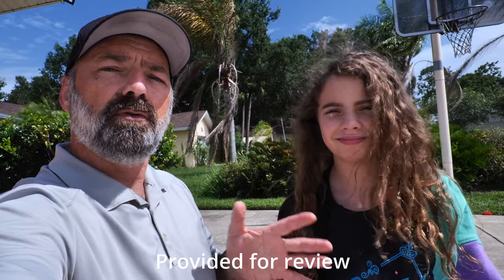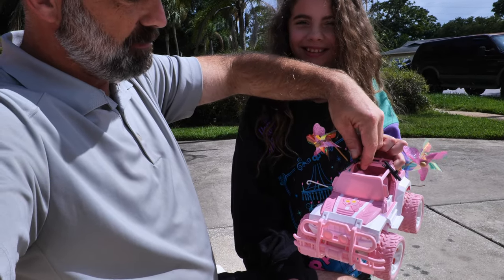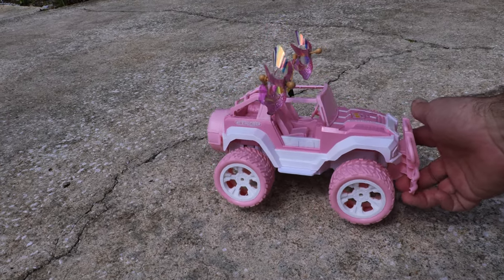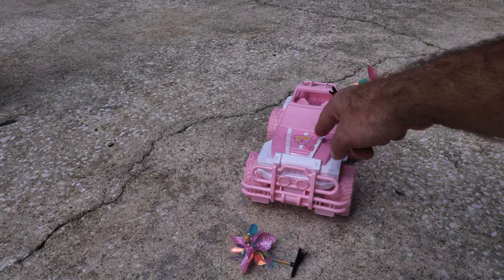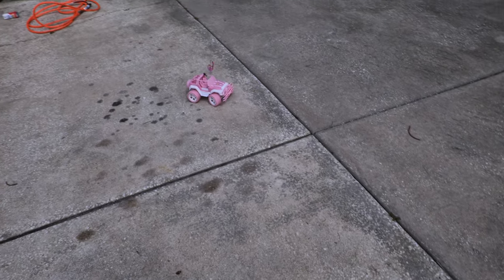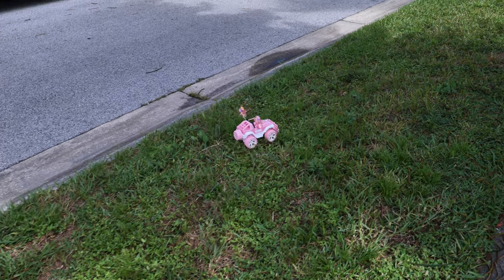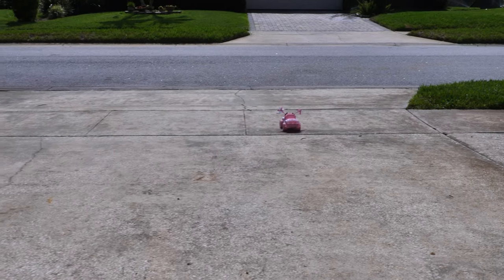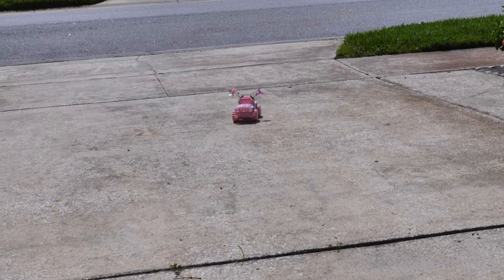Lizzy Got a R/C Jeep!/DEERC RC Cars with Windmill Hair Clips, 1:18 Scale Jeep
Price and Details on Amazon!

DEERC RC Cars with Windmill Hair Clips, 1:18 Scale Jeep

Microphone:
CAMERAS:
Panasonic Lenses:
Canon lenses:
Filters:
Drone:
DJI - Mavic Pro
Gimbles